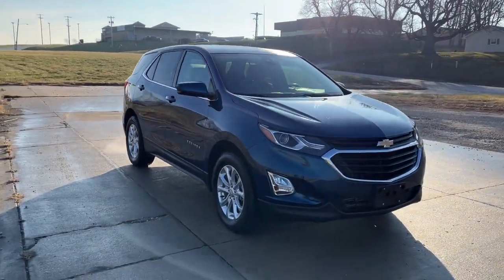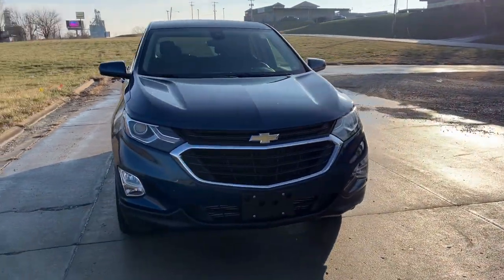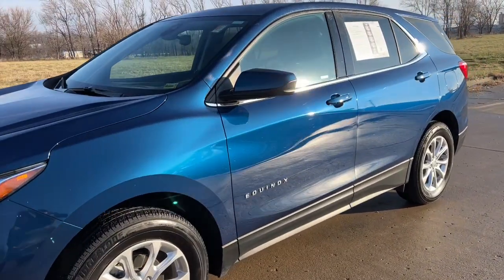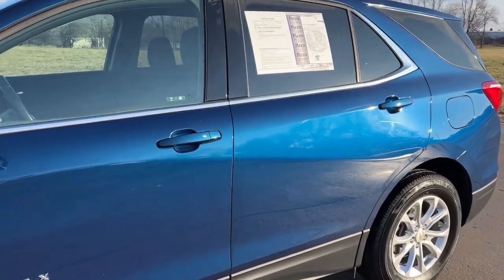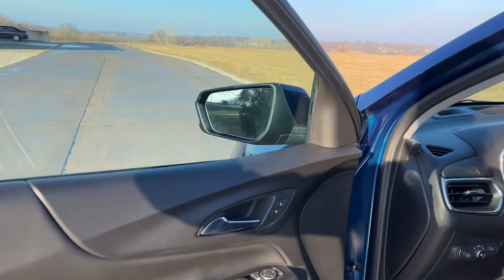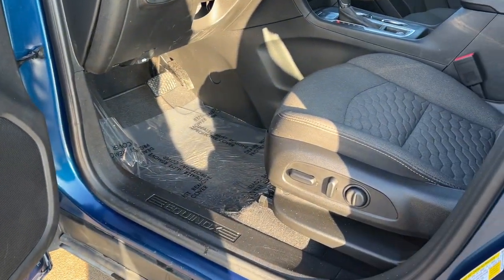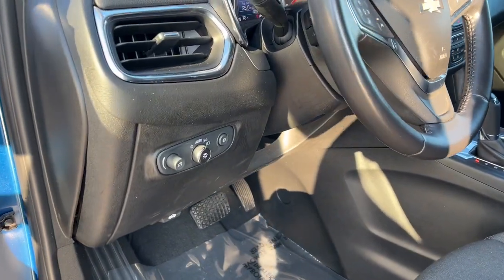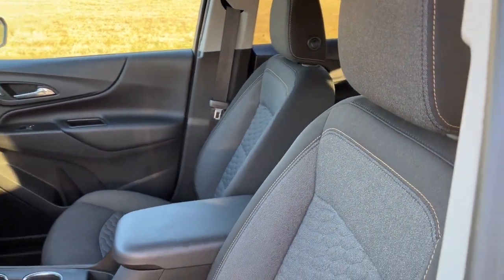2020 Chevrolet Equinox St Joseph, Savanah, Platte City, Kansas City MO, Leavenworth KS HS22132A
Pacific Blue Metallic Used 2020 Chevrolet Equinox available in St. Joseph, Missouri at Reed Chrysler Dodge Jeep Ram St Joseph. Servicing the Savanah, Platte City, Kansas City MO, Leavenworth, KS area.

3100 S US 169 Hwy

No Accidents! One Owner!    This 2020 Chevrolet Equinox LT is Pacific Blue Metallic with Jet Black interior complete with these key Features CONFIDENCE &amp; CONVENIENCE PACKAGE DRIVER CONVENIENCE PACKAGE DRIVER CONFIDENCE II PACKAGE FOG LAMPS FRONT LIFTGATE REAR POWER SEATS HEATED DRIVER AND FRONT PASSENGER STEERING WHEEL LEATHER-WRAPPED 3-SPOKE REMOTE START UNIVERSAL HOME REMOTE LANE CHANGE ALERT WITH SIDE BLIND ZONE ALERTCall us today at or complete your finance application on our We are your VALUES DRIVEN family-owned dealership in St. Joseph!  Reed Jeep RAM 3100 S US 169 Highway St. Joseph MO 64503